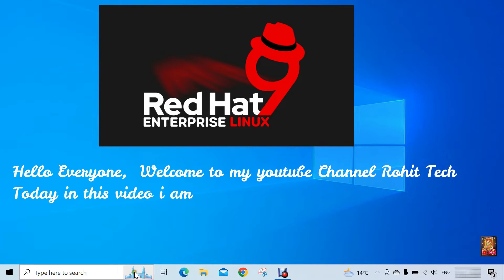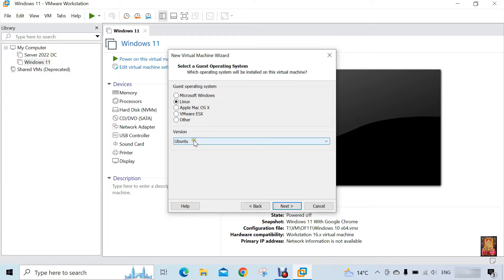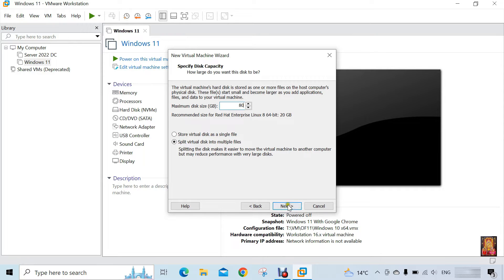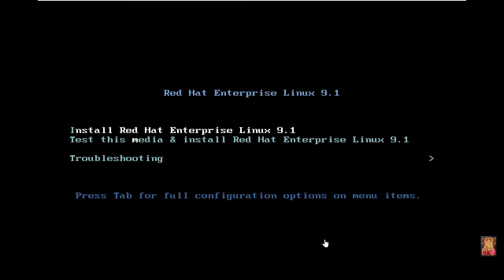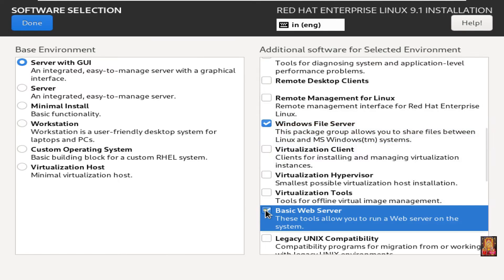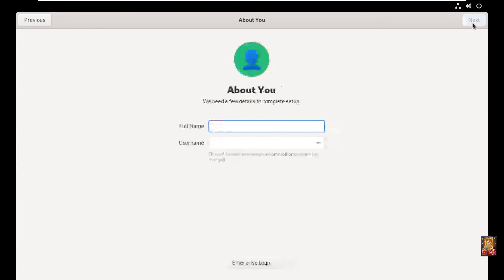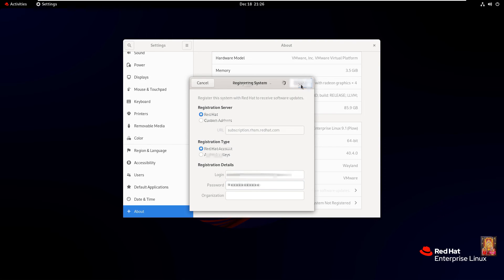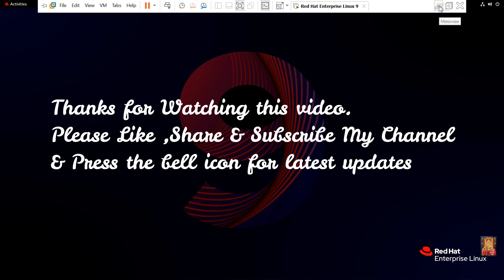How to Install Red Hat Enterprise Linux 9.1 on VMware !! Activate RHEL 9.1 !! Make VM for RHEL 9.1 !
--How to Install Red Hat Enterprise Linux 9.1 on VMware
--How to Activate RHEL 9.1
--How to make VM for RHEL 9.1